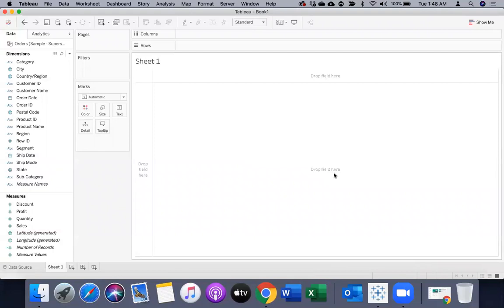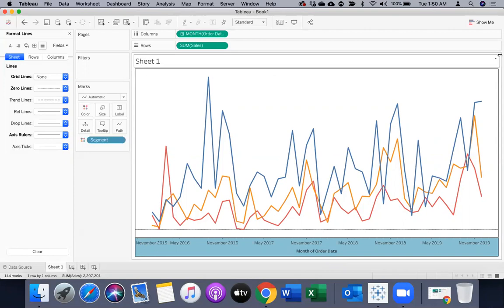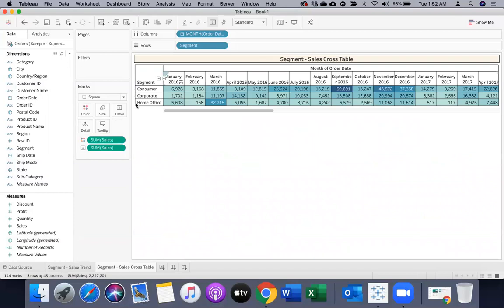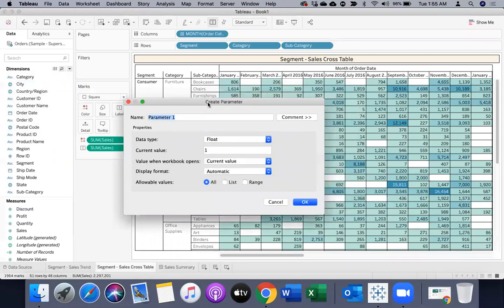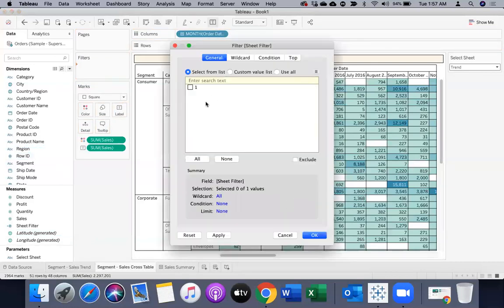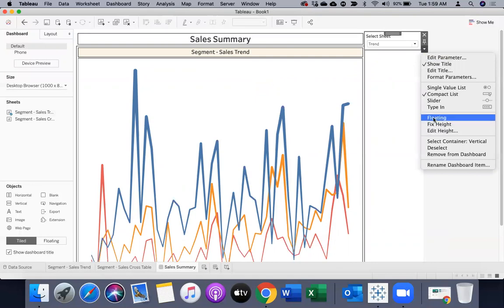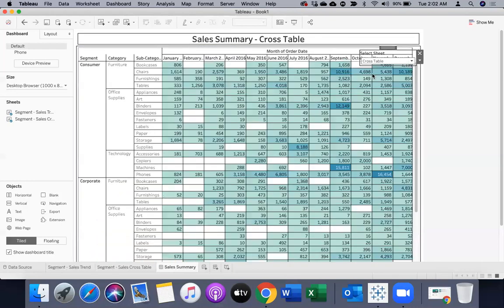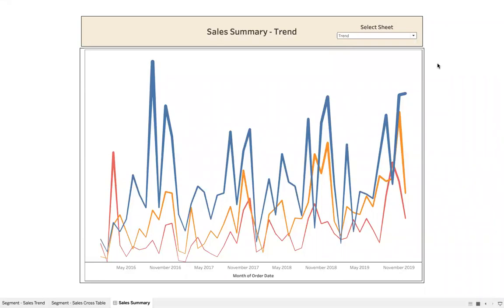Daily Dose : Tableau Sheet Selector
Select a Sheet based on Parameter
Containers in Dashboard
Horizontal Container
Vertical Container
Parameter
Trend and Cross Table
Formating Sheets and Dashboards